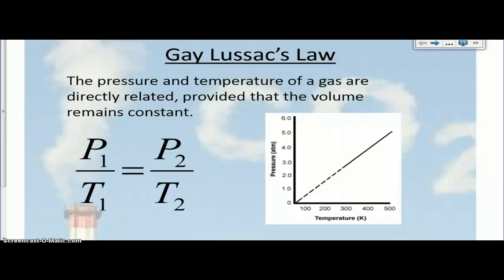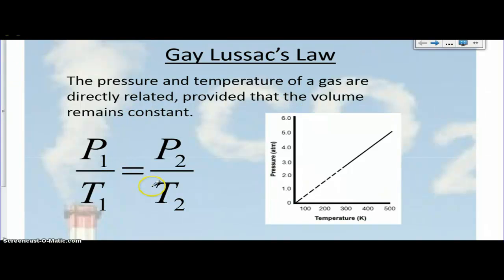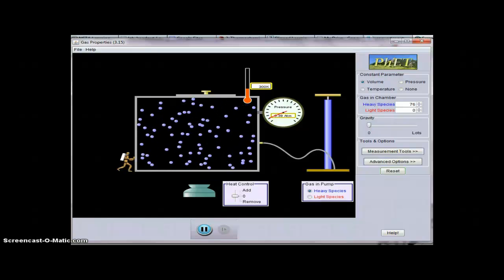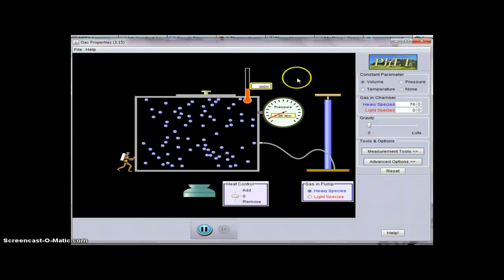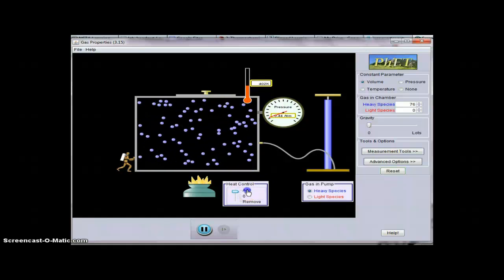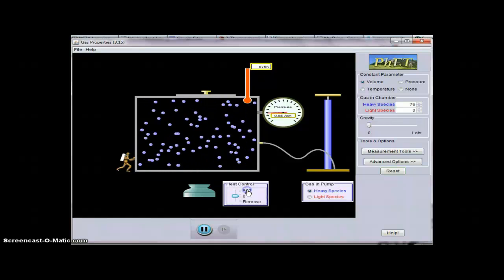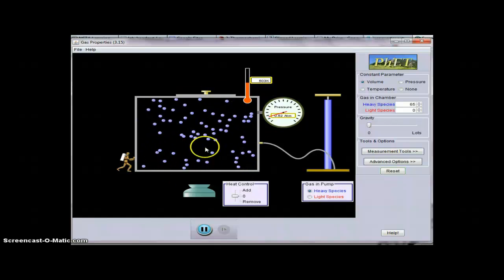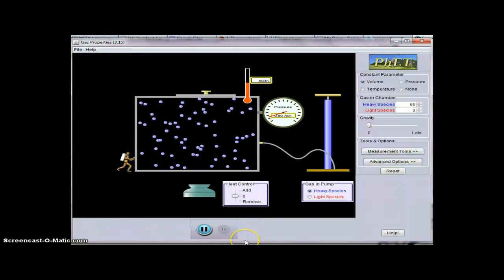Guy-Lussac's Law Honors Podcast.mp4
This podcast discusses Guy-Lussac's Law involving pressure and temperature for Honors Chemistry. --Portwood